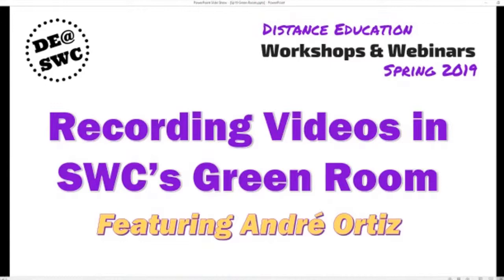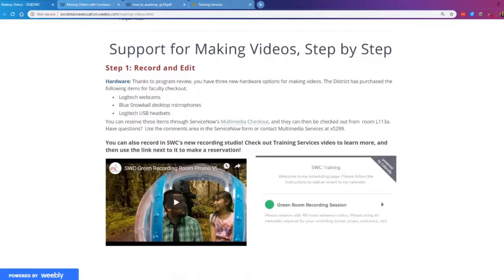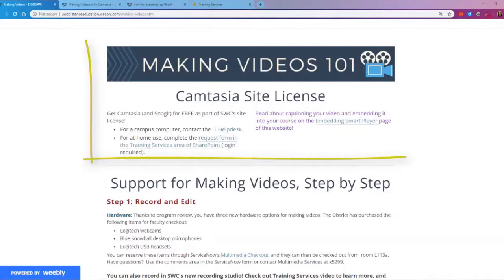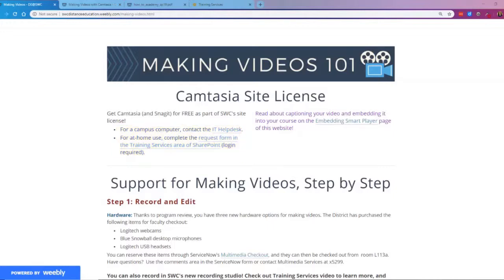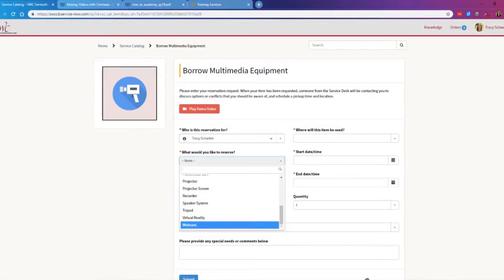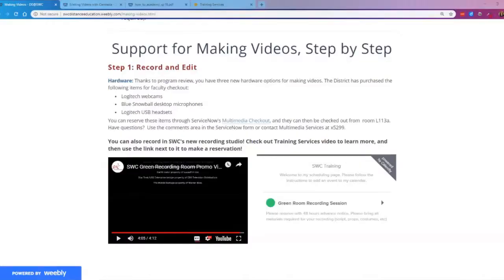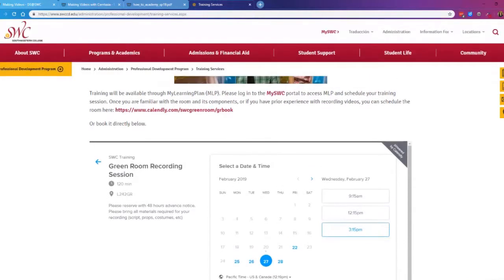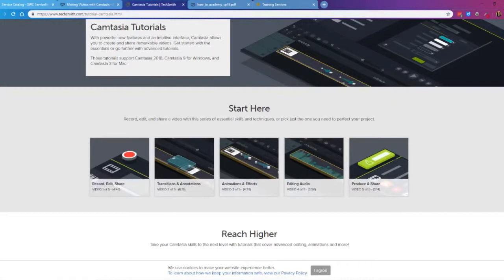Recording Videos in SWC's Green Room: Spring 19 DE@SWC Webinar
Take a virtual tour of SWC's new recording room, which includes professional microphones and a green screen. We also walk through the reservation process, production and editing recommendations, and training options.